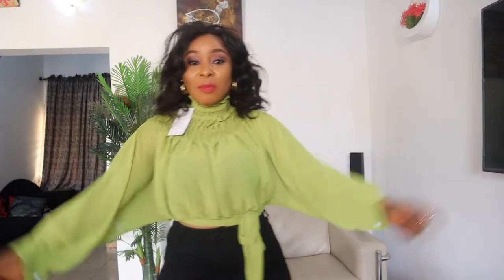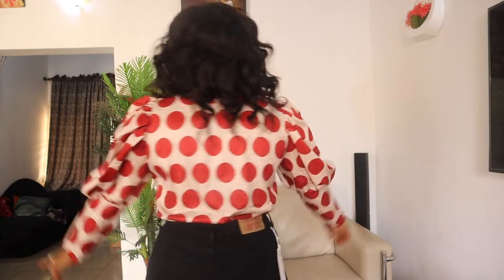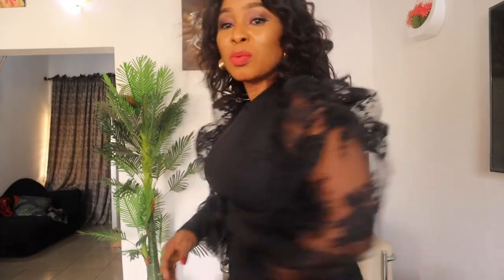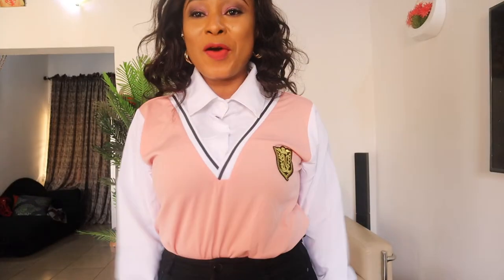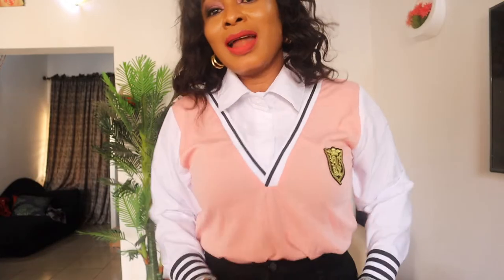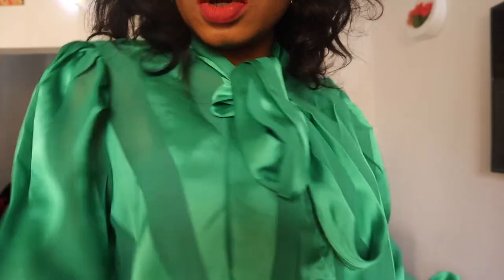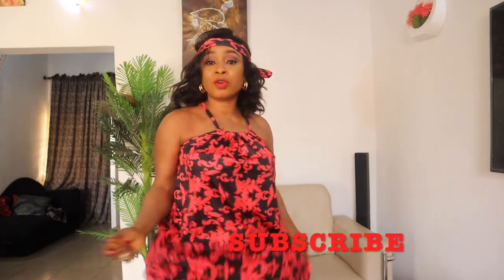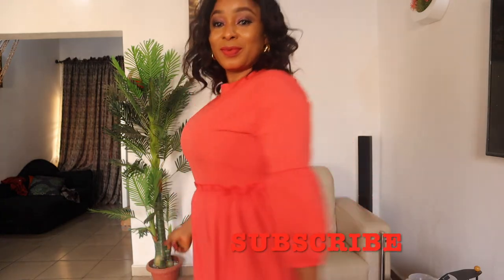SLEEKNCHIC FASHION HAUL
In this video i tried on some of the clothes from my boutique, just so i can give you all a live idea on how they fit and can be styled, This was just a fast idea and so i cant exhaust all the styling options, Each item on this video can be styled in several other ways. This is just a few items from the shop as we have alot more in stock, including but not limited to bags, slippers, jewelries, glasses etc.

      To purchase any of the items, pls send us a whatsApp message with a screenshot of your choice item on 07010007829

                                                                                                  Eveobak